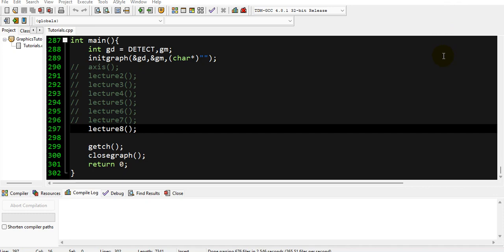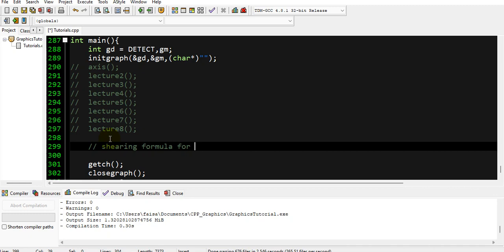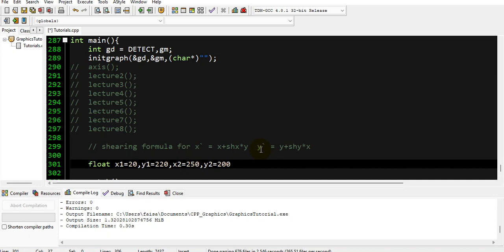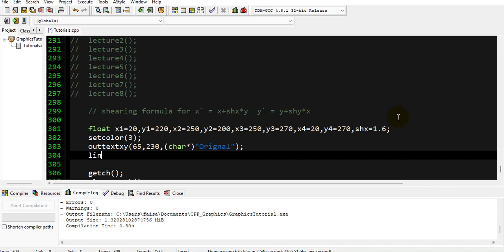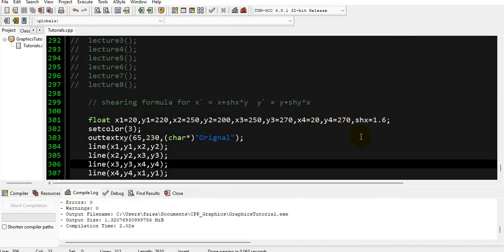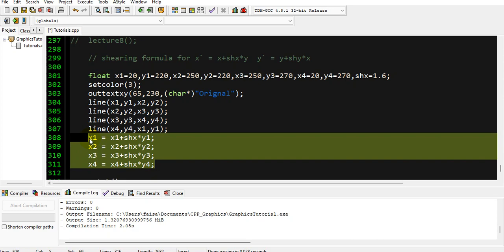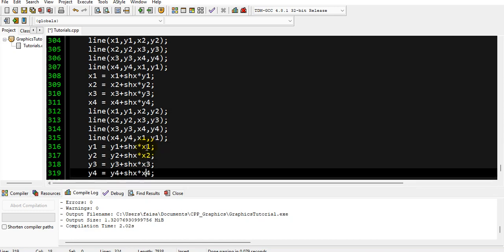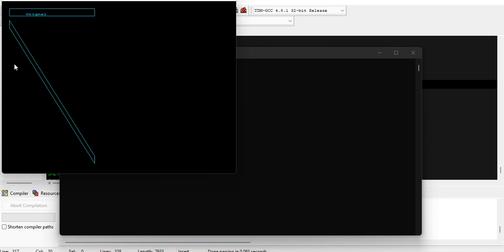9. Shearing of Rectangle in graphics C++ | Transformation of shapes in C++ graphics | Lecture 9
In this video I am going to show you how to shear rectangle in graphics c++. After watching this video you will be able to shear the rectangle in c++ graphics.